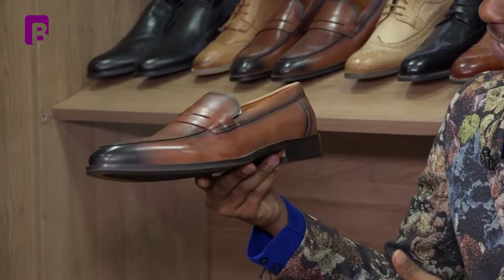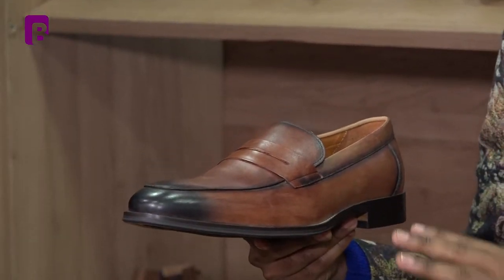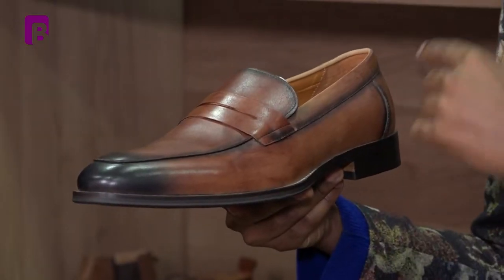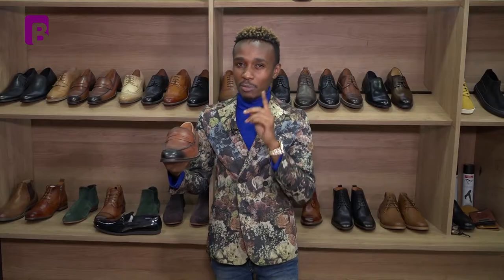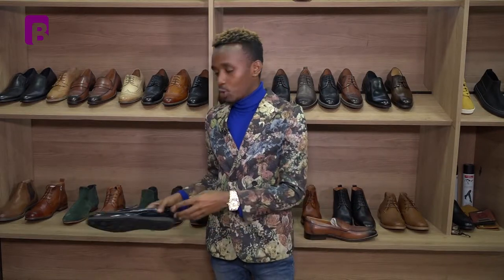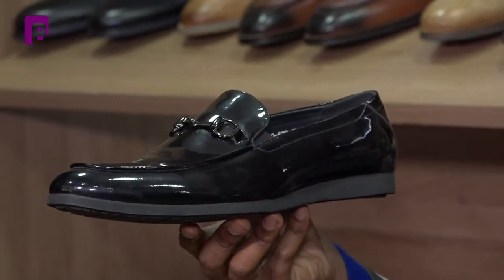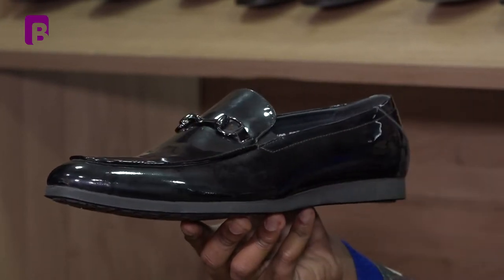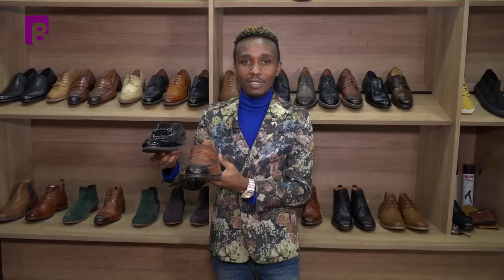LOAFERS | DRESS SHOES | MEN'S FOOTWEAR | FASHION HUB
For most women, shoes are all about projecting a sexy, charming or shy look...but as for men, there's a search for elegance, comfortability and class.
MEN...It's Our Time!!!
Join KellyWeils in his shoe expedition on Loafers...you can wear loafers on just about anywhere and occasion.